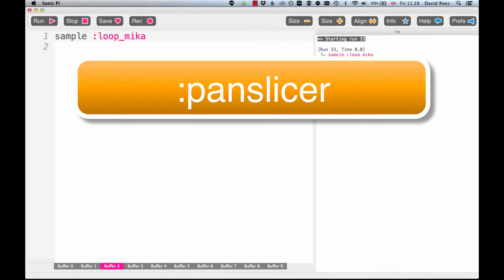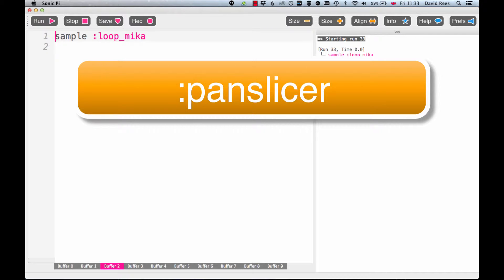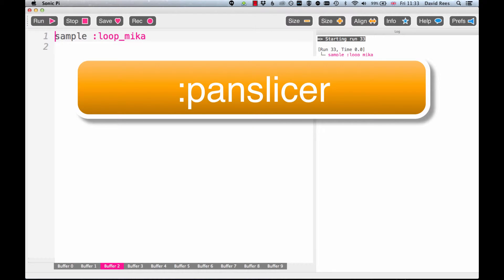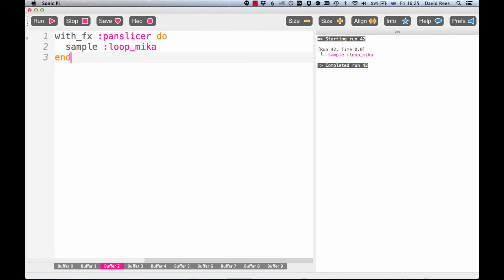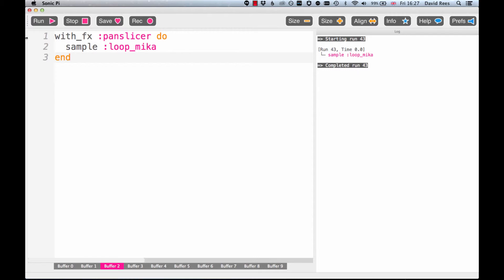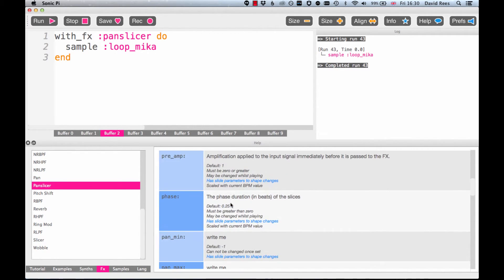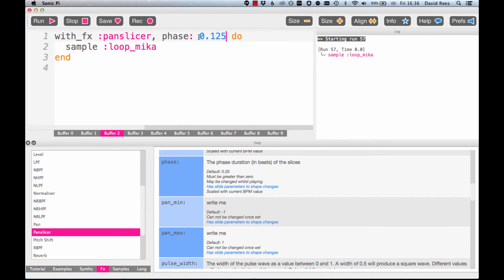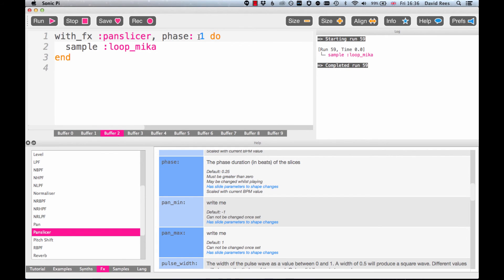SonicPi - Lesson 16 - Challenge - Exploring Effects